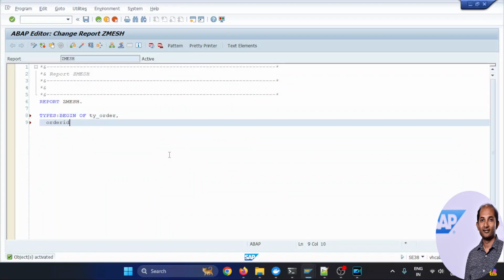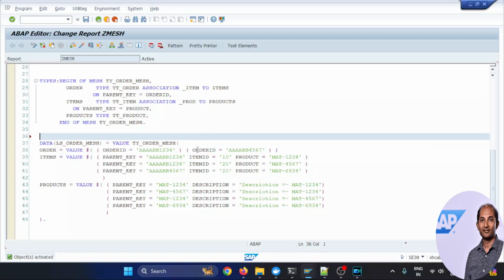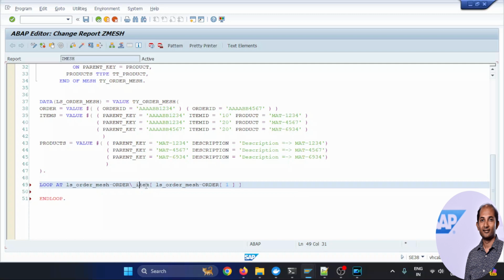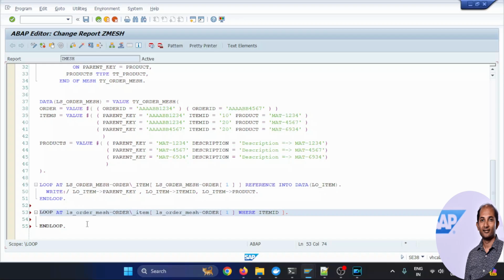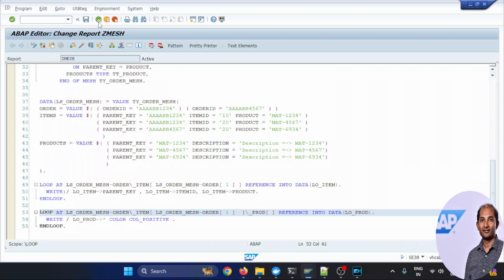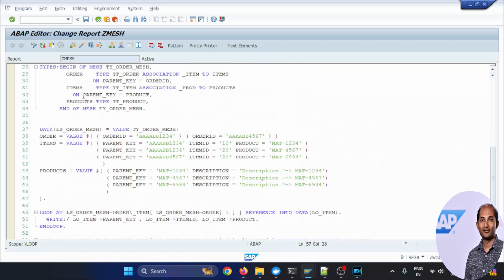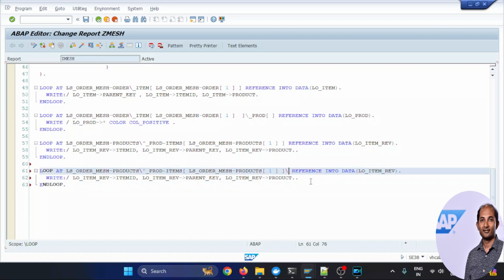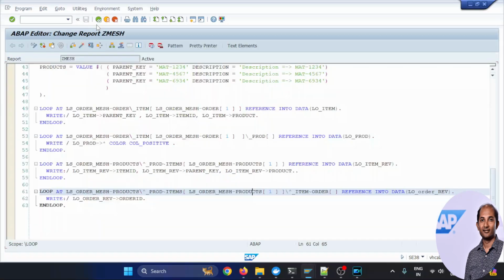ABAP Mesh for Data Modelling